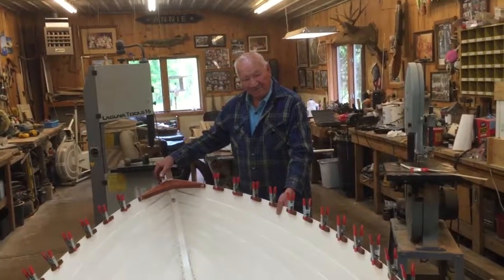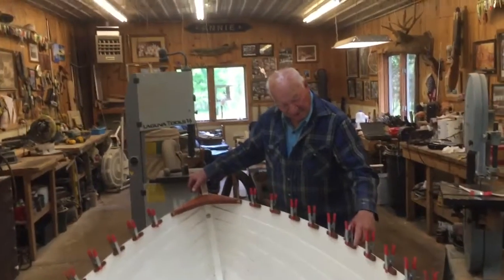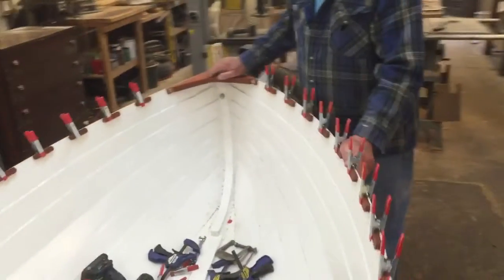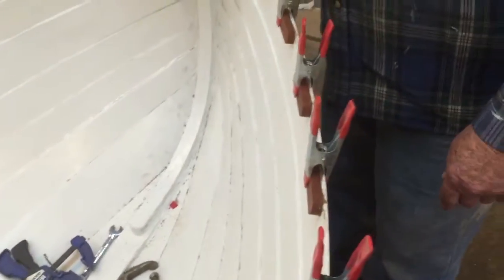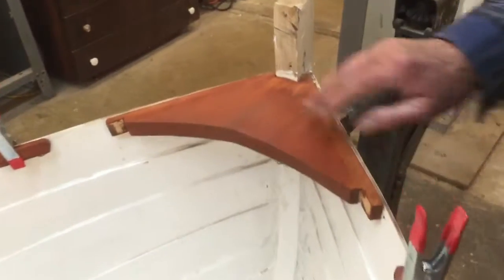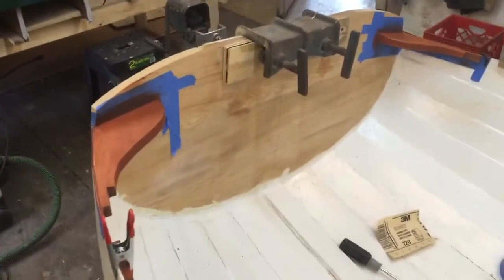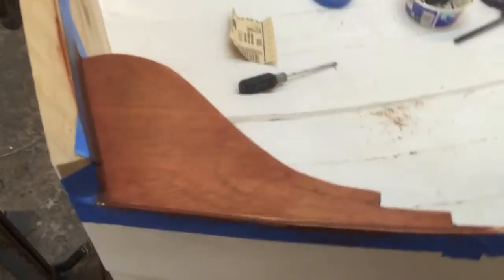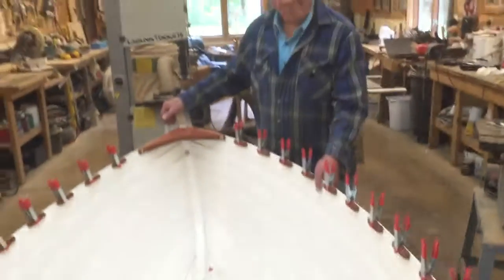May 17, 2016